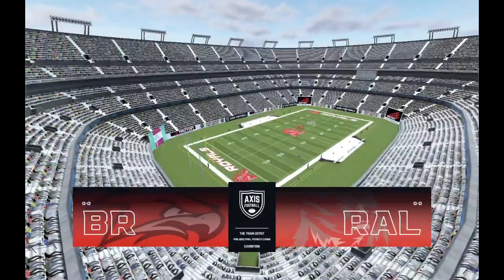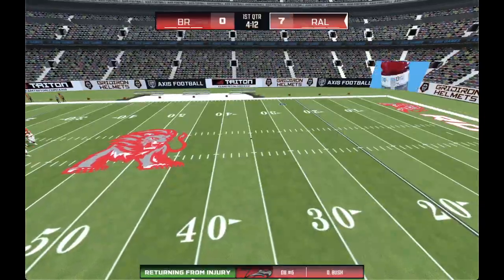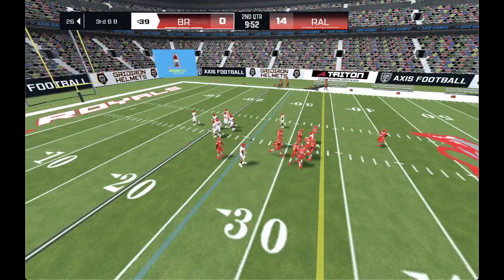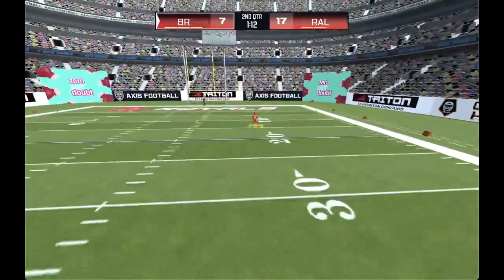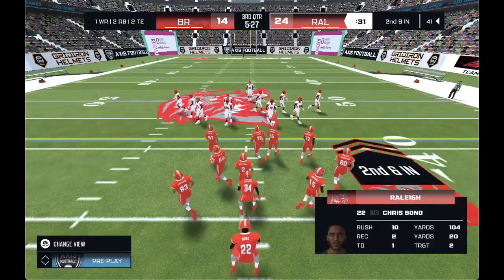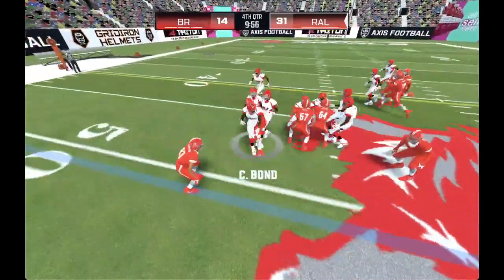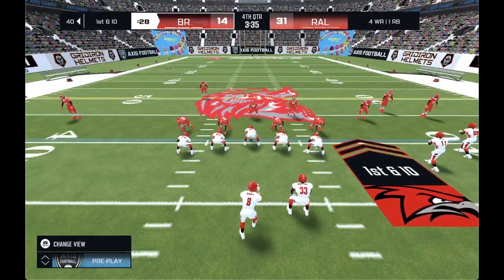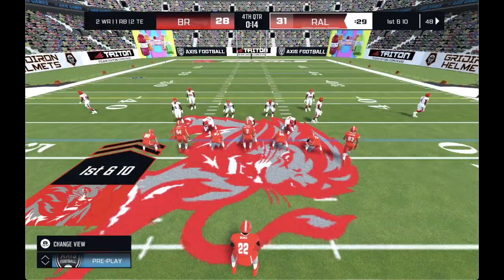NAGA Season 2 Preseason (Baton Rouge Redbirds @ Raleigh Royals